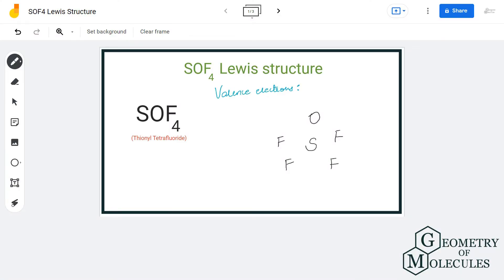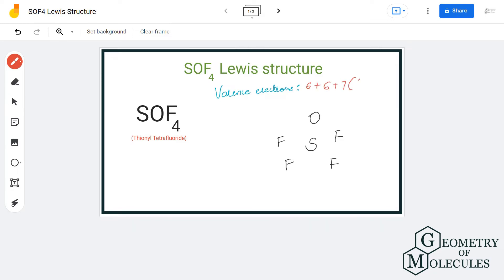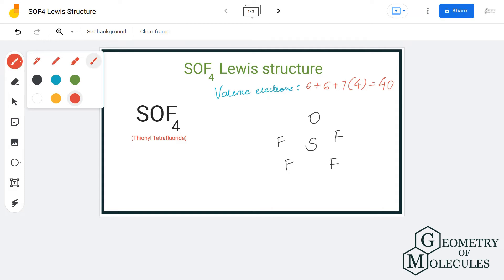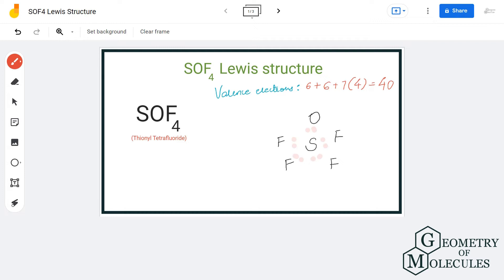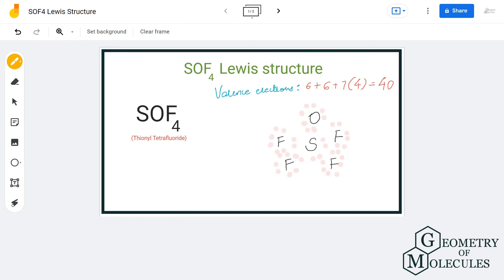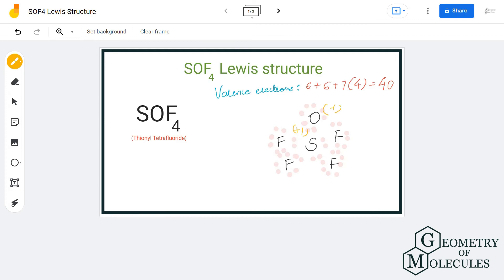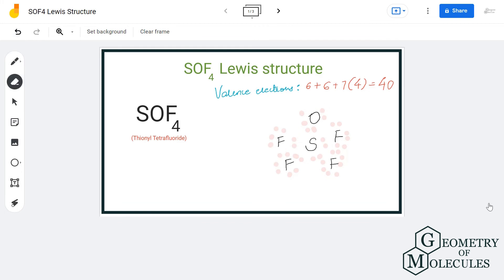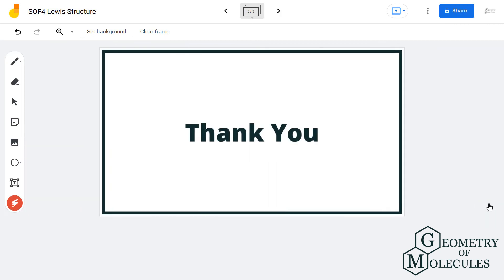SOF4 Lewis Structure (Thionyl Tetrafluoride)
SOF4 is a chemical formula for Thionyl Tetrafluoride. It consists of one Sulfur, one Oxygen, and four fluorine atoms. In this video, we will help you determine the Lewis Structure of the SOF4 molecule by following a straightforward and detailed process.

Watch this video to learn SOF4 Lewis Structure.